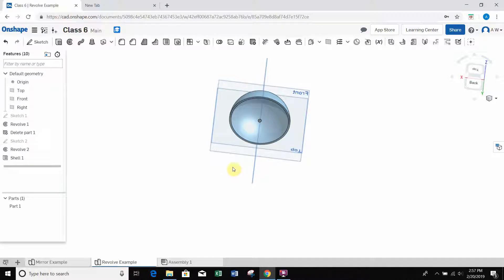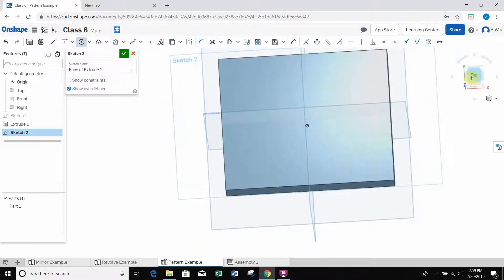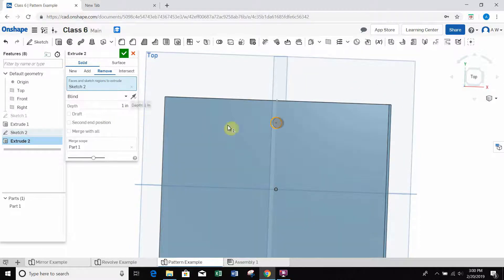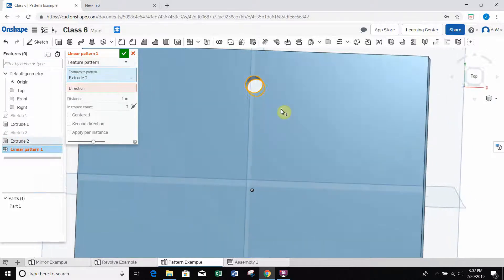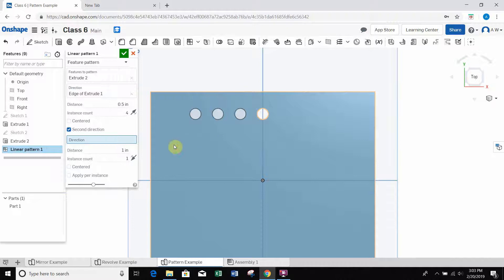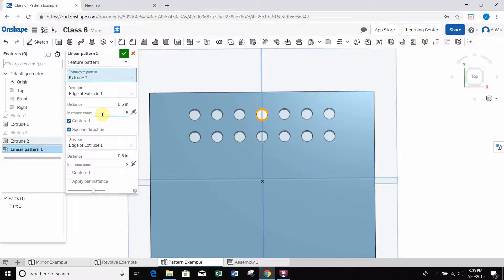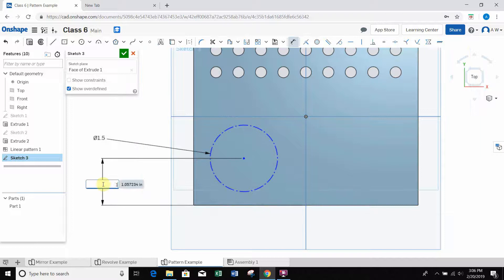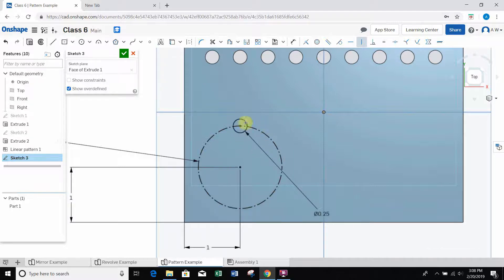WEST Class: Onshape Pattern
Tutorial going over the "Pattern" tool in onshape